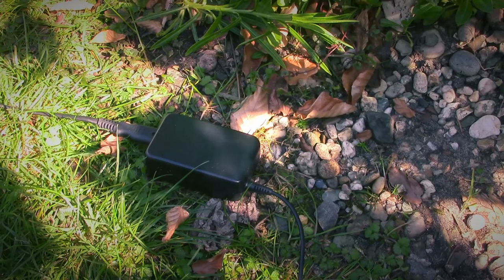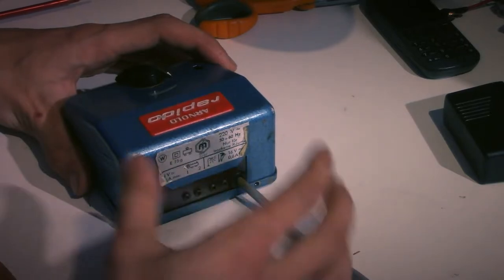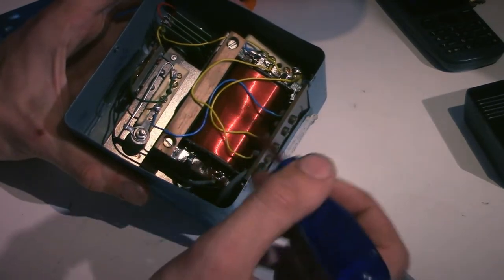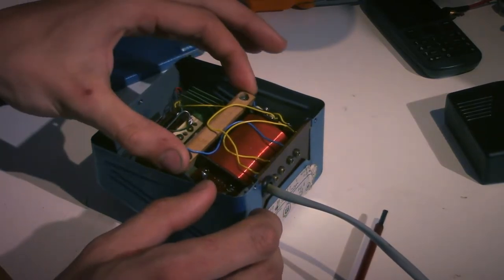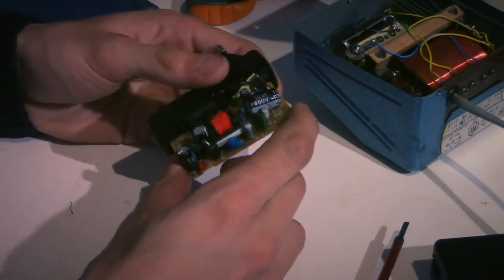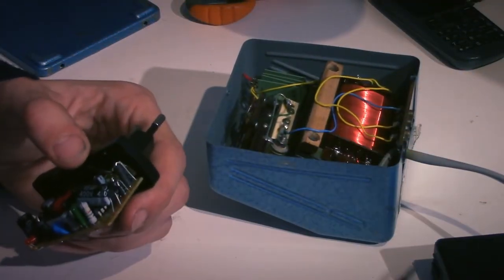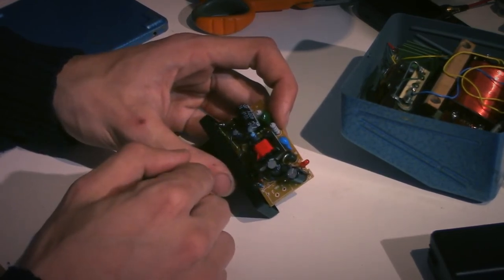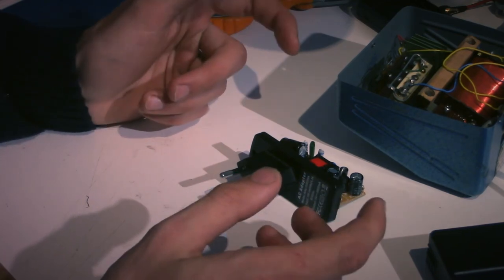Why power supplies are smaller now (AKIO TV)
In this video, we're going to crack open some power supplies to find out why modern switching power supplies are smaller than older (linear) power supplies.